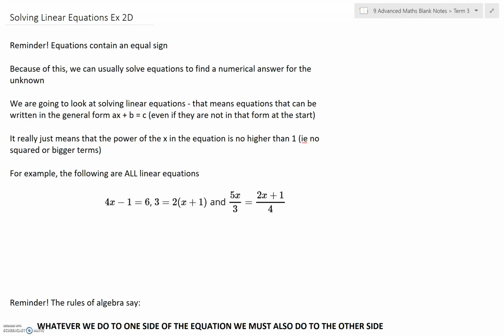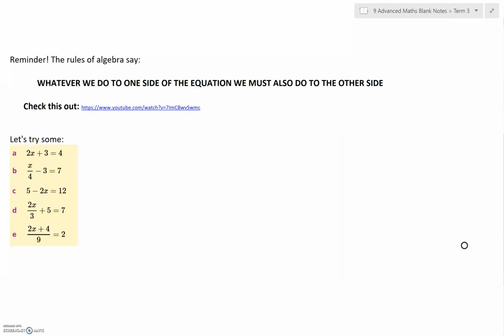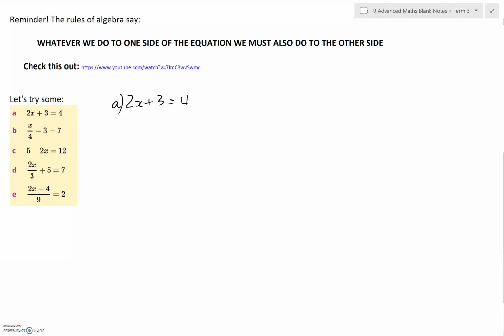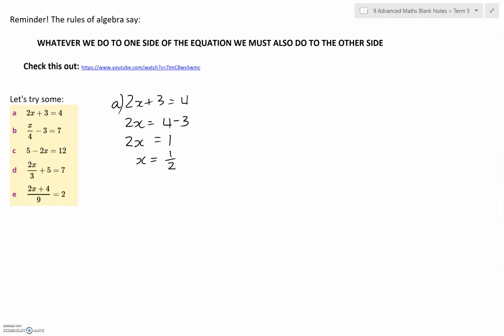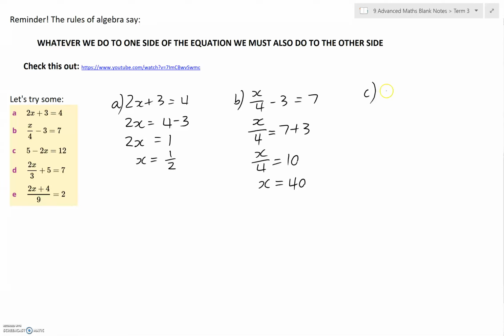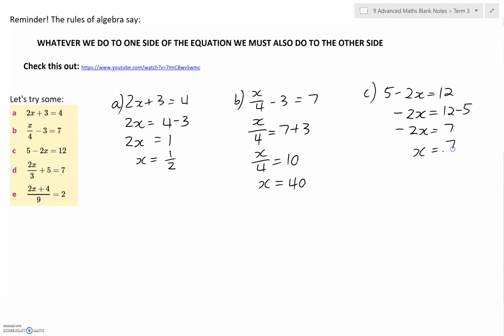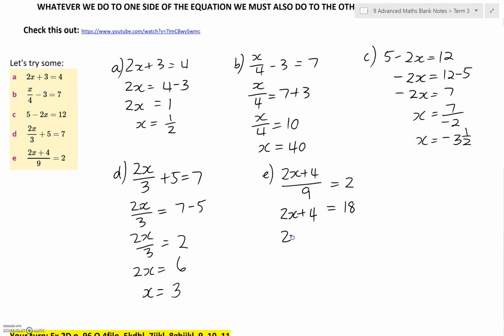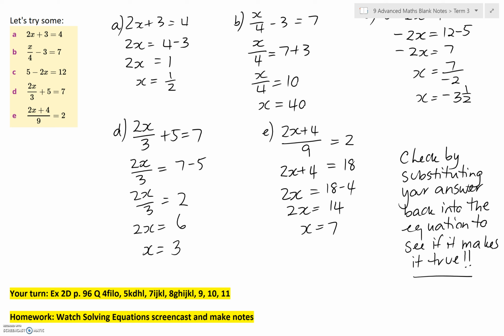Solving linear equations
9 Advanced Maths - Term 3